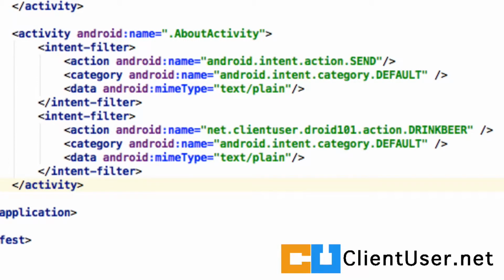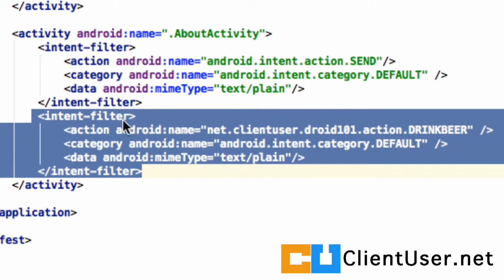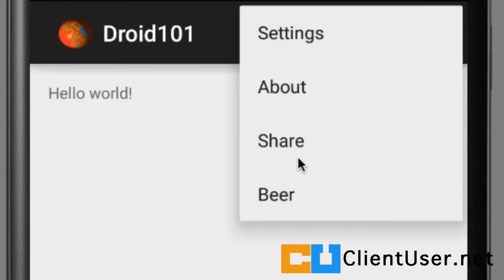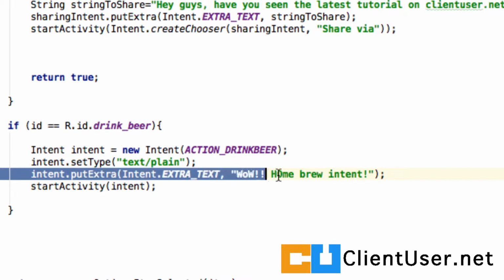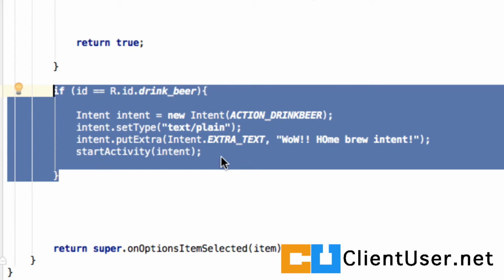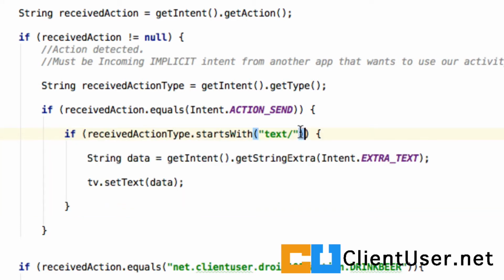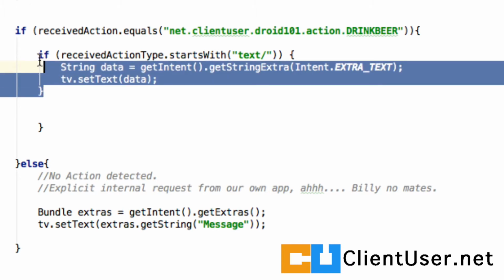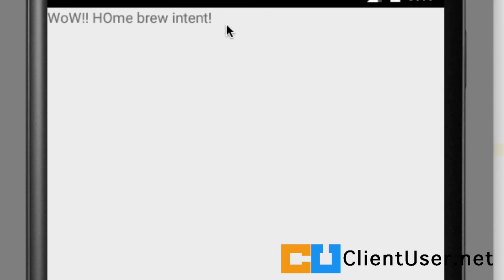Android Tutorial #13: Implicit intent, creating custom intent for your use only.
We finish off our look at app intent behaviour by looking at how to create a custom intent, a way of opening your activity with intent filters.  You might want to do this instead of using explicit intents depending on what you want to do.